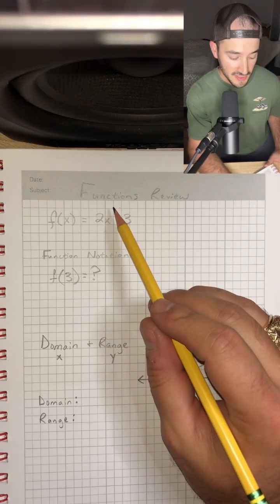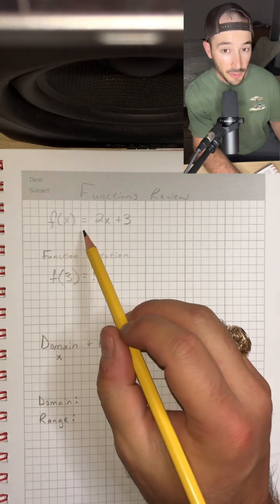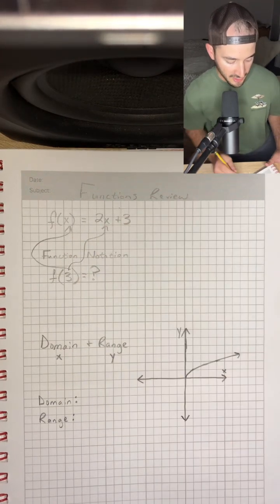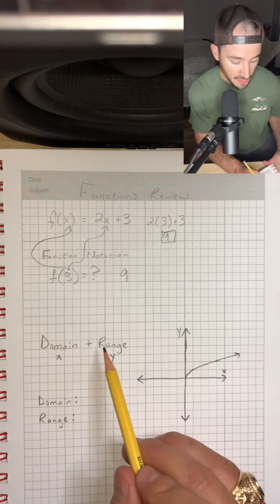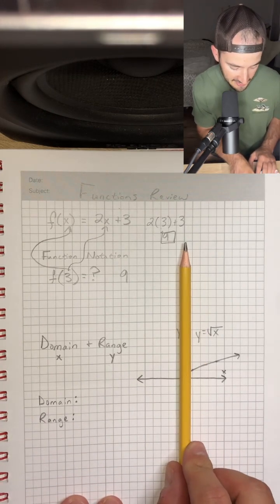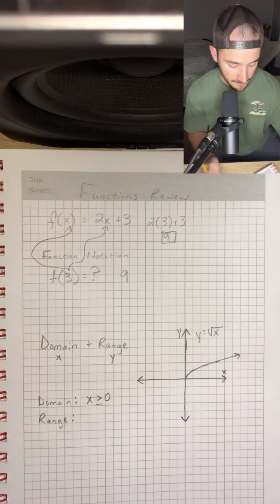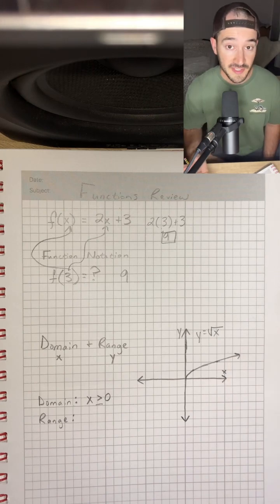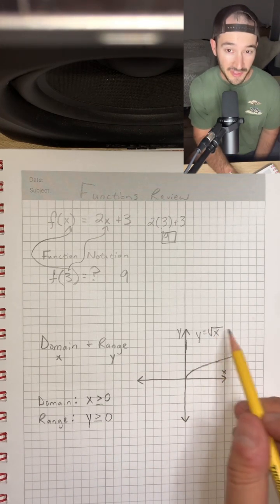If you’re taking Pre-Calculus this year…